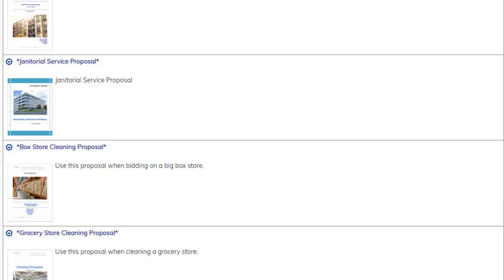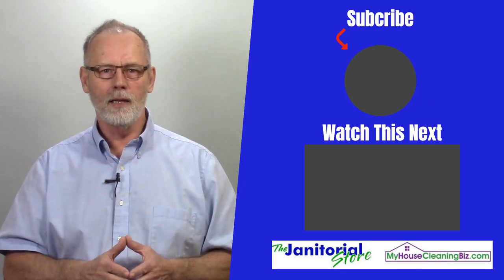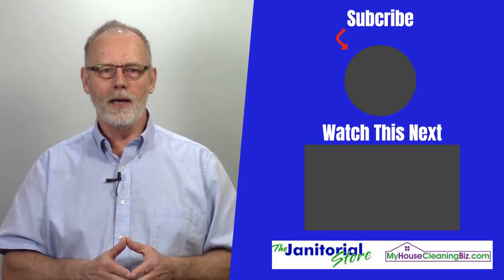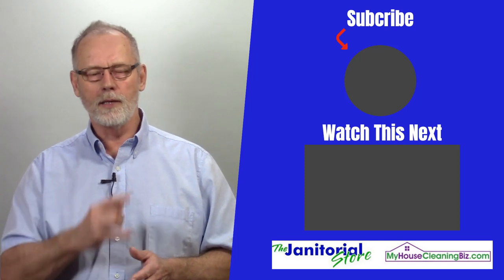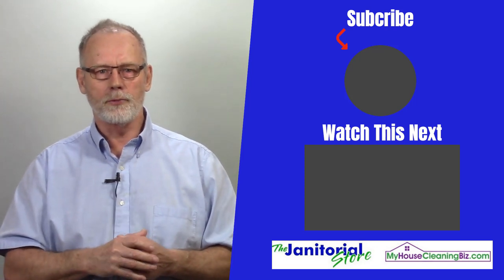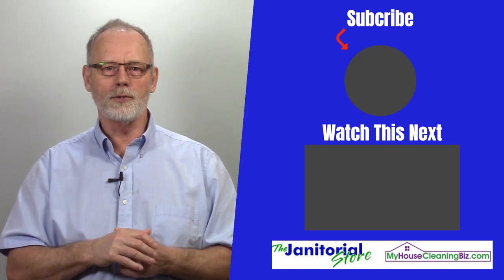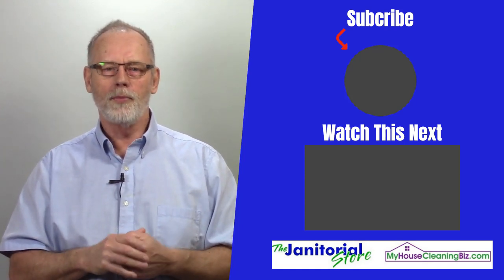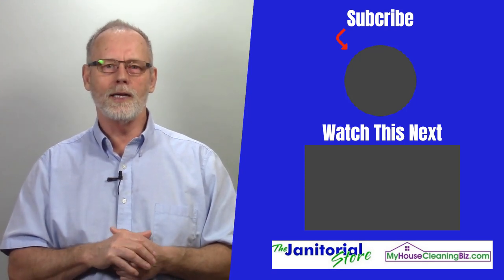Tips For Writing The Best Cleaning Business proposal | The Janitorial Store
🌟In this video, we will provide tips for writing the best cleaning business proposal. Here are some essential components that should be included in your proposal

Writing your best cleaning business proposal.